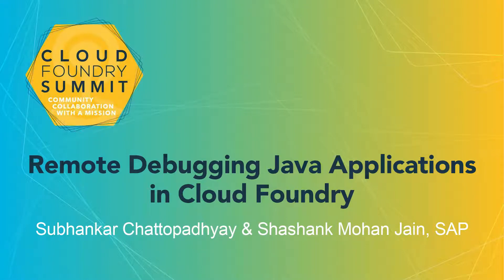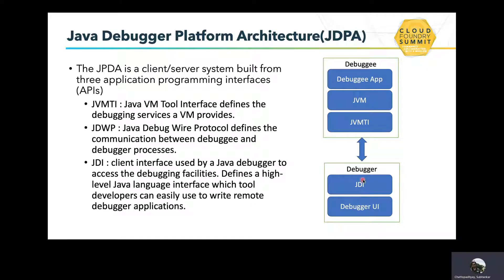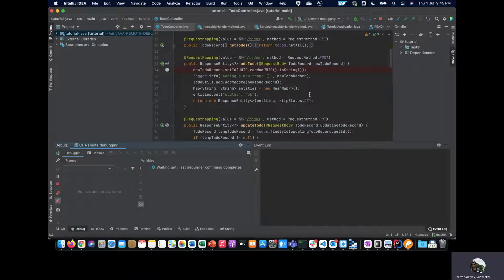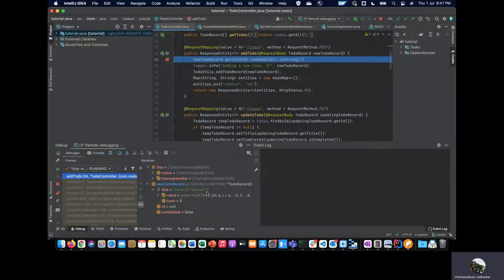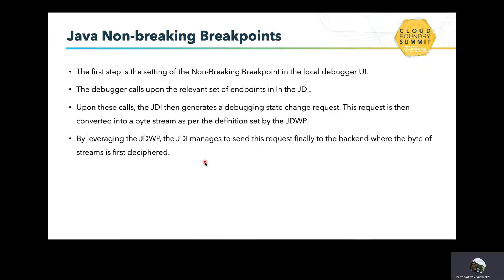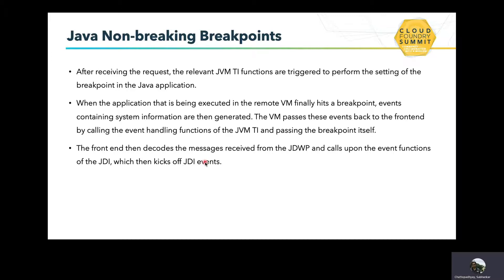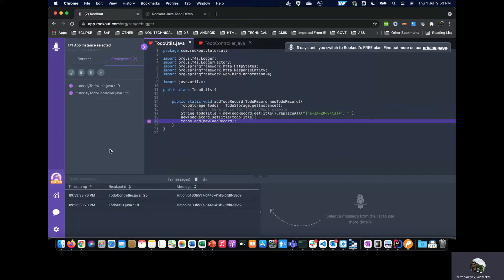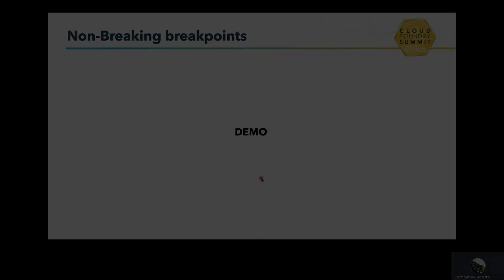Remote Debugging Java Applications in Cloud Foundry - Subhankar Chattopadhyay & Shashank Mohan Jain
Remote Debugging Java applications in Cloud Foundry - Subhankar Chattopadhyay & Shashank Mohan Jain, SAP

Debugging code is a skill every developer should have or attain. Debugging a cloud based application before releasing to production has become extremely crucial. Can we leverage things like non breaking break points to debug code in cloud. Is it possible to allow a remote debugger to capture insights like variable states, stack states without having to disrupt the flow of the system. We propose to talk about this in context of Java applications and how remote debugging of java applications with non-breaking break points can be achieved. We discuss the Java Debugger Platform Architecture (JDPA) and its components like JVMTI, JDWP and JDI. Non-breaking breakpoints are a valuable component of remote debugging, as they provide all the necessary insights without disruptions to the running application. This proves useful especially when the target system is running in production.

To learn more about Cloud Foundry, The Proven Developer Experience For Kubernetes